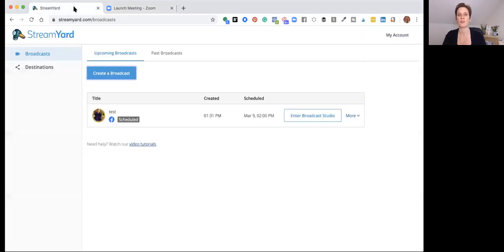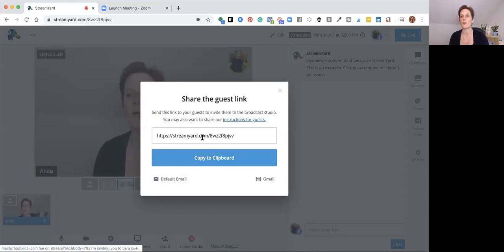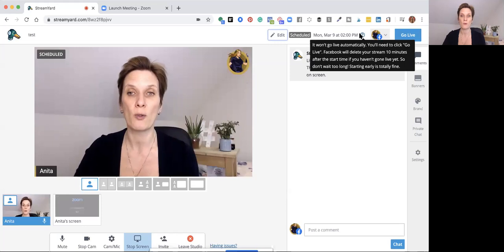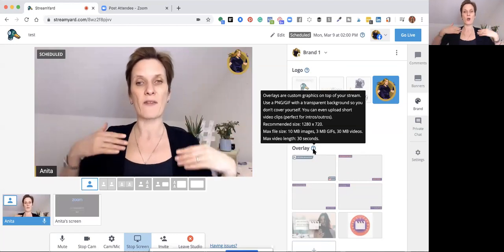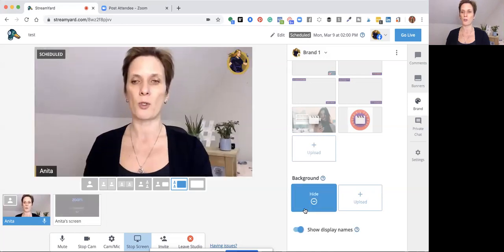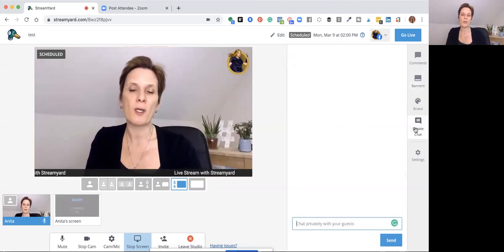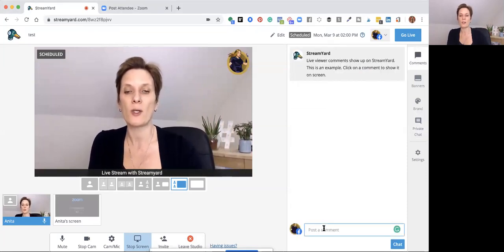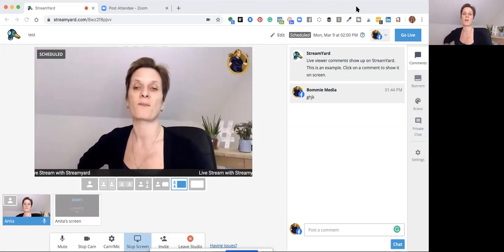How To Make your Live Streams Look Professional With Streamyard For Beginners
How To Make your Live Streams Look Professional With Streamyard on Facebook or YouTube will transform the way you go live forever!

Forget fluffing your way through your Facebook Live, StreamYard allows you to completely customise your Live Stream with your personal branding, fonts, colours and logos before you hit the Go Live button PLUS it lets you add questions, comments and statements to the banners ready to help you keep your viewers engaged.

Watch How To Make your Live Streams Look Professional With Streamyard and you will feel like a Pro even if this is the first time you are going Live with StreamYard!

Don't forget to catch the How To Go Live On Your Facebook Page And Group At The Same Time - Live Streaming Update 2020 here first